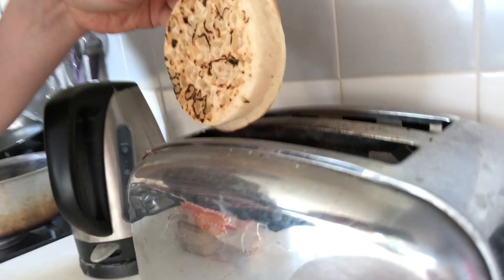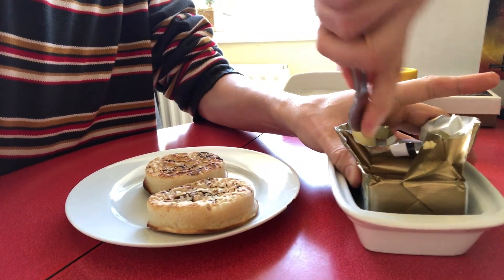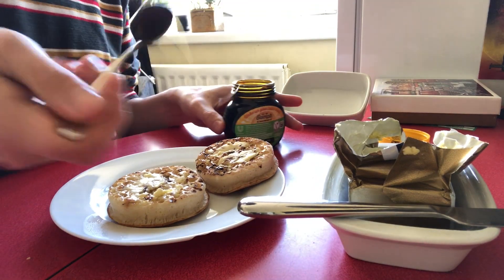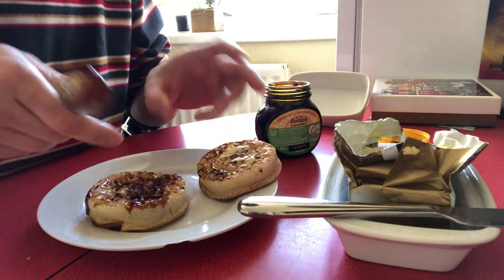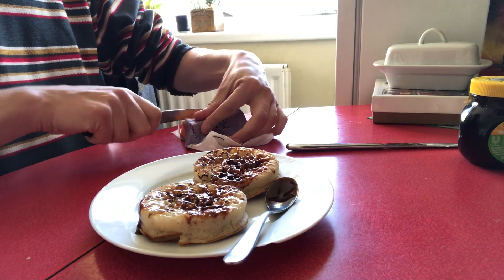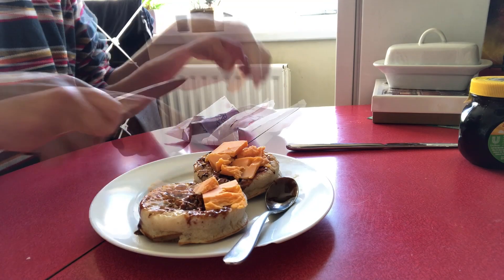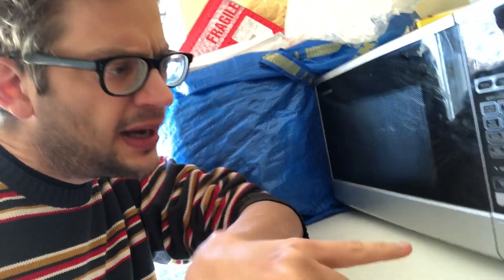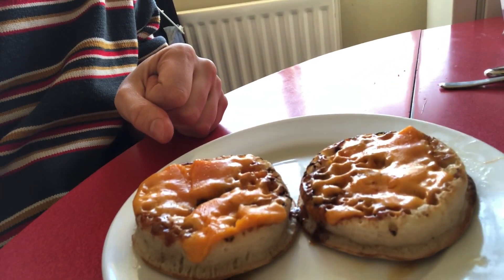Marmite and Cheese Crumpets!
Let's make marmite and cheese crumpets THE EASY WAY!